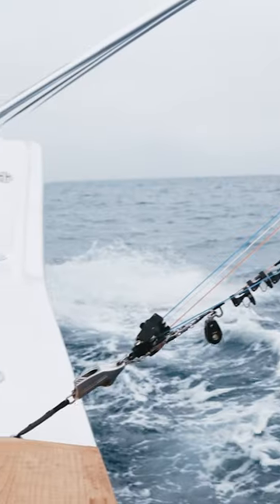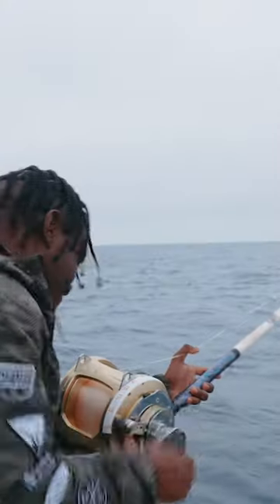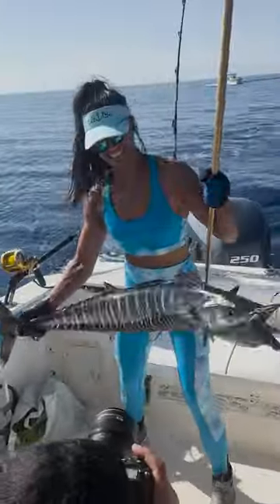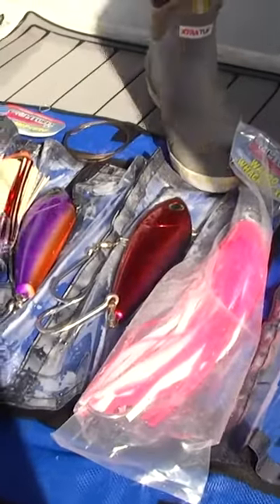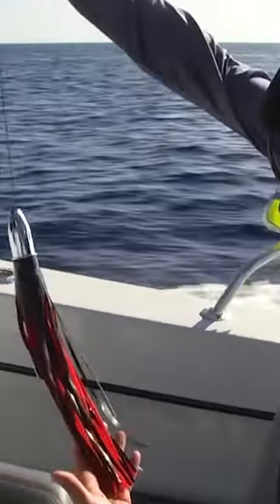Want to catch more wahoo? Watch these tips